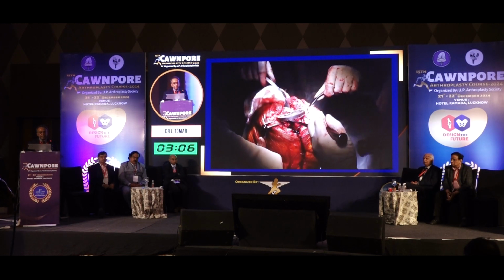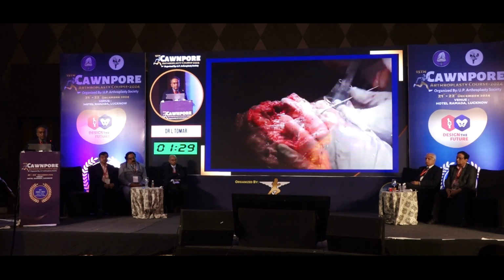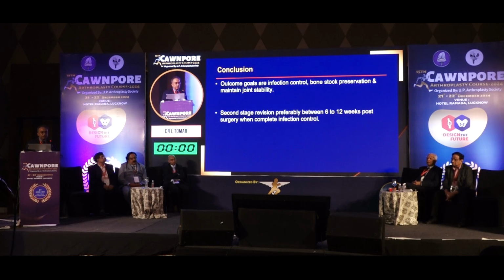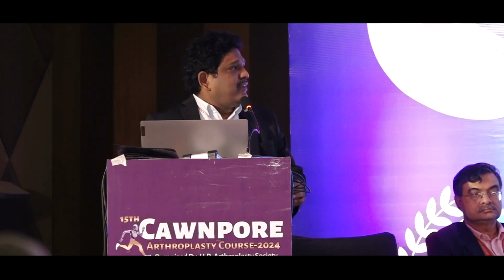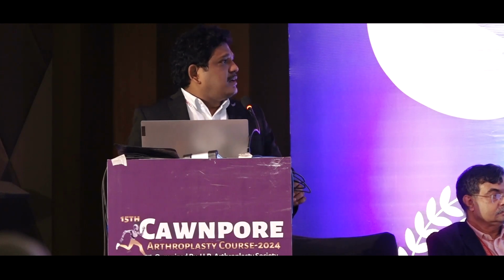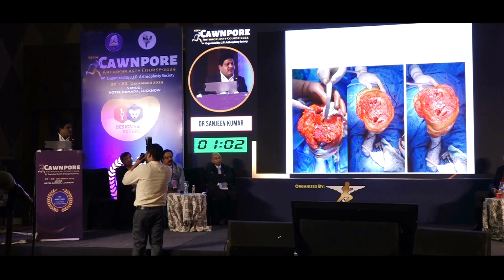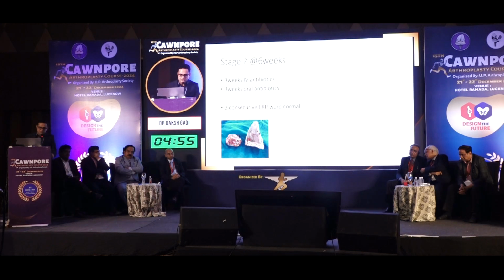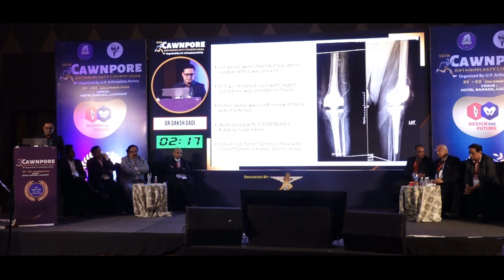15TH CAWNPORE ARTHROPLASTY COURSE 2024 || 2nd Day Part-26 || Ramada Hotel, Lucknow